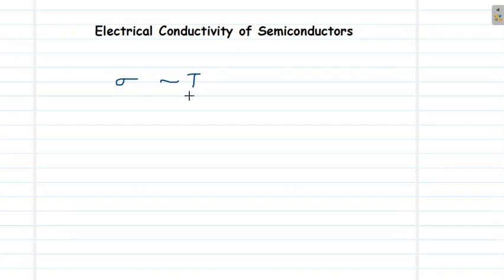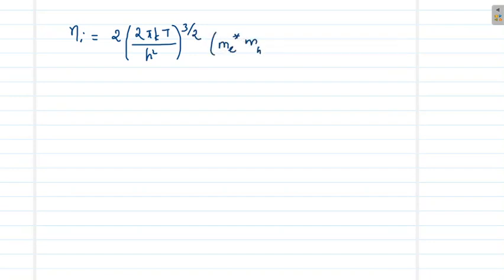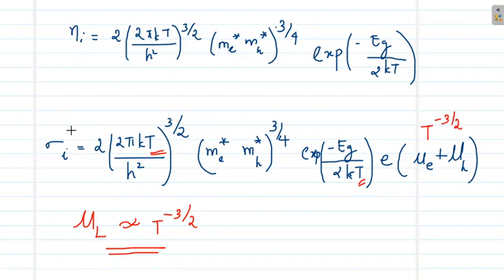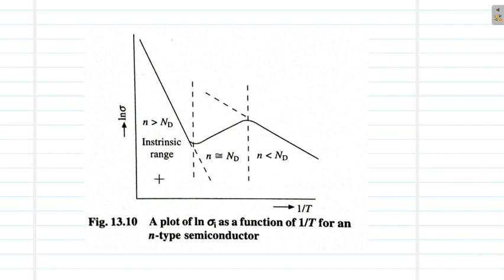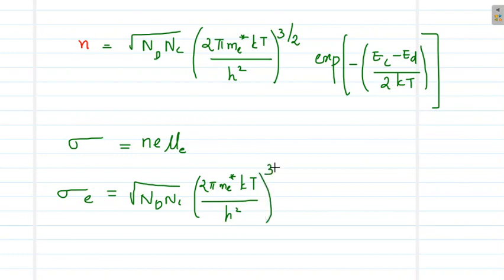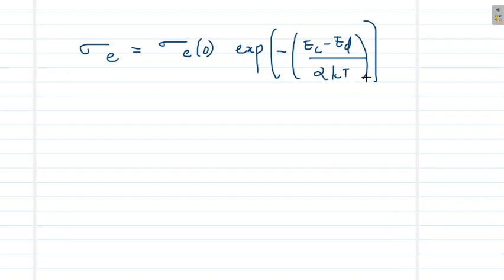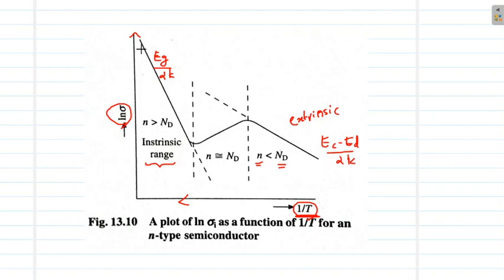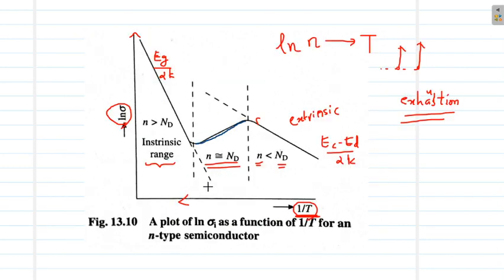Electrical Conductivity of Semiconductors | Temperature dependence